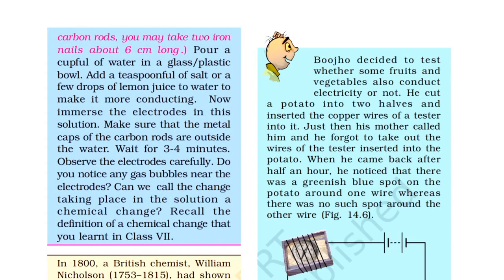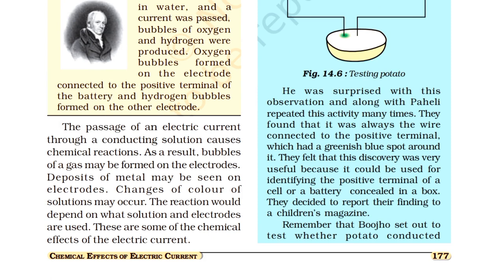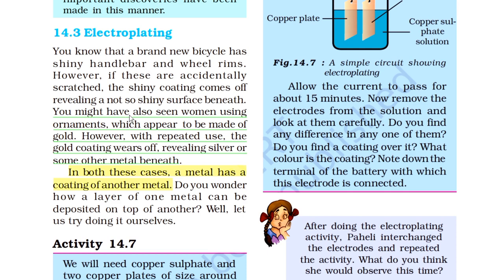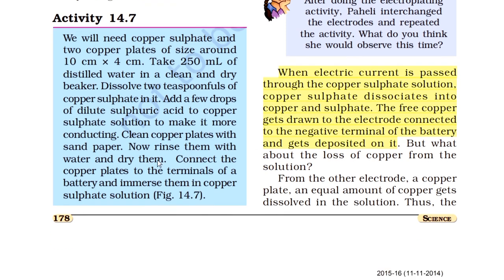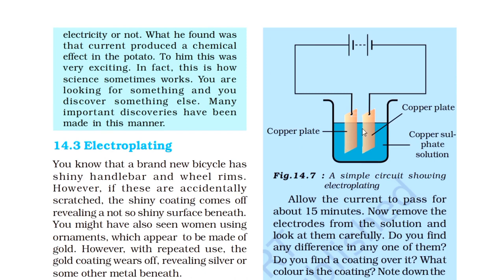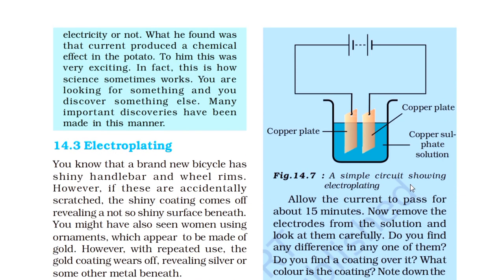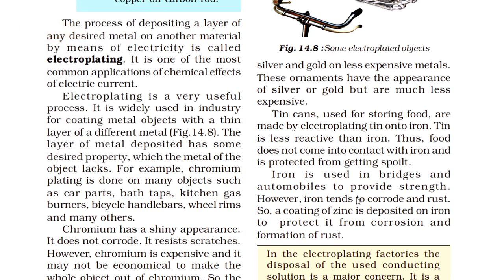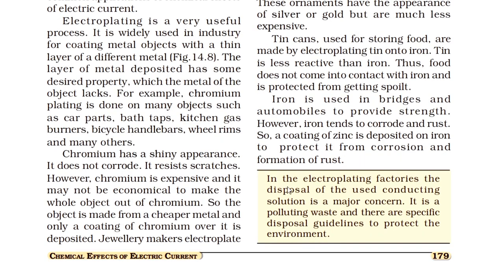Class 8 NCERT Science | Ch:14 Chemical Effects of Electric Current | Hindi Explanation (Part-3)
Ch 14 - Chemical Effects of Electric Current

We have already uploaded

👉 Chapter-3 ( Synthetic Fibres and Plastics )

👉 Chapter 4 (Materials: Metals and Non Metals )

👉 Chapter-5 Coal and Petroleum

👉 Chapter- 8 Cell : Structure and Function

👉 Chapter - 9 Reproduction in Animals

We have also Uploaded All chapters of CLASS 8TH English HONEYDEW Book with line by line explanation.

Do watch it here 👇

Class 8th English ( Honeydew ) chapter 1 to chapter 7

Tags Used :- educational hix,
hix educational,
hix,
educational,
class 8 science
,class 8 cbse science,
class 8 science in hindi,
class 8 science hindi explanation,
class 8 science chapter 10 in hindi,